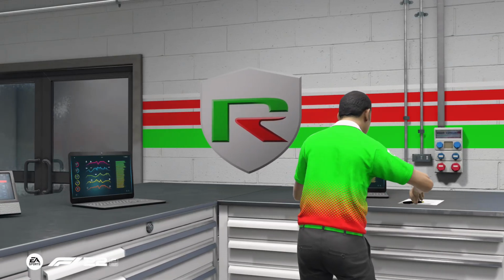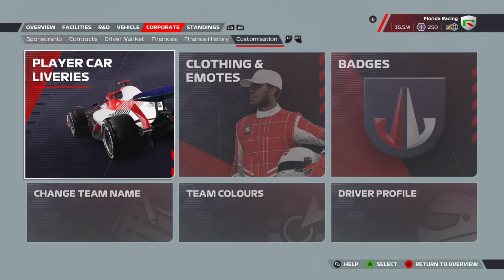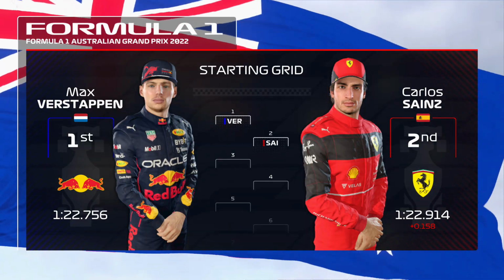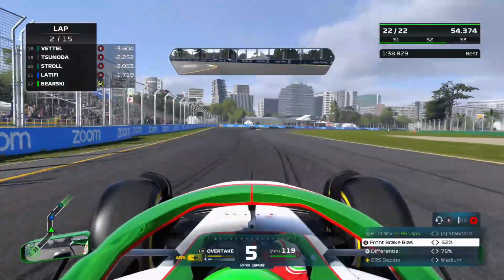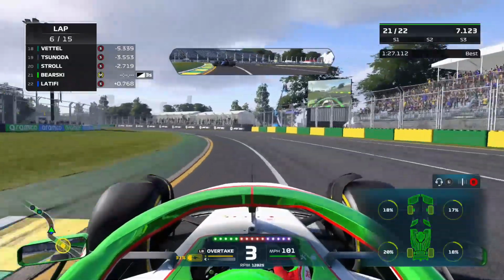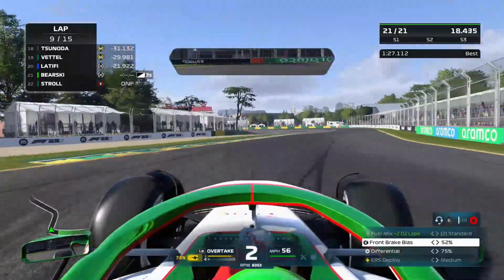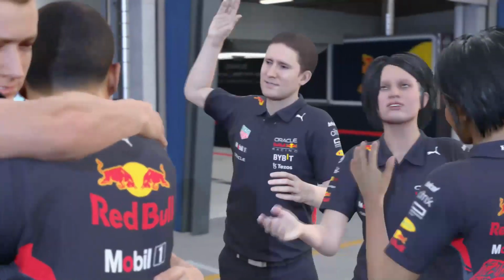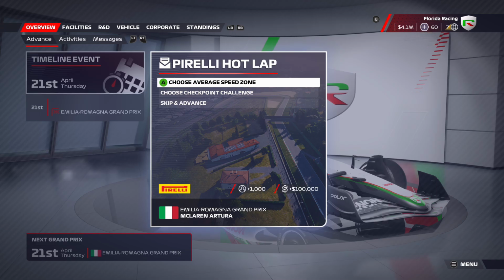Typical Start to the Season at the Austrailian Grand Prix | F122 My Team Florida Racing | P1 S5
Florida Racing
Formula 1
F1 Racing
Grand Prix
Australian Grand Prix